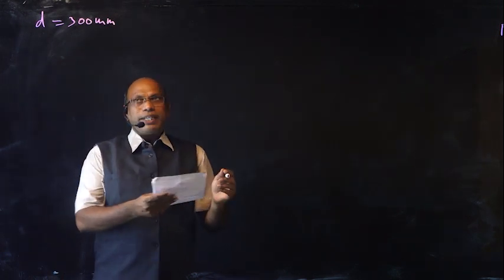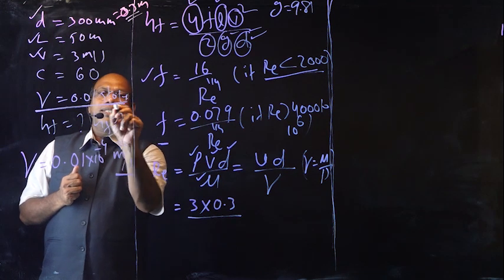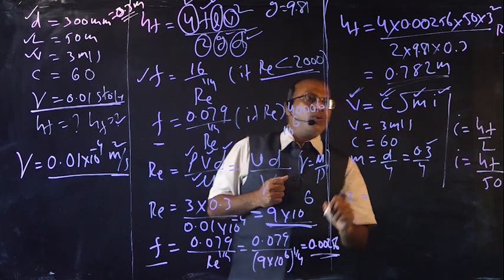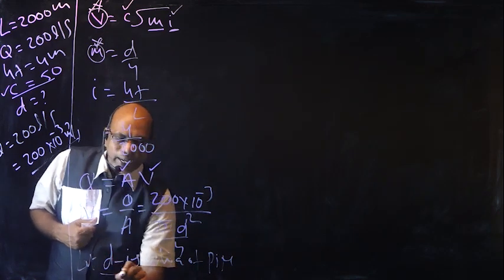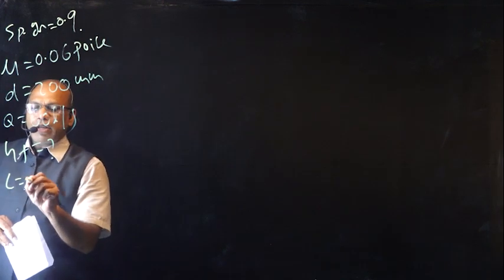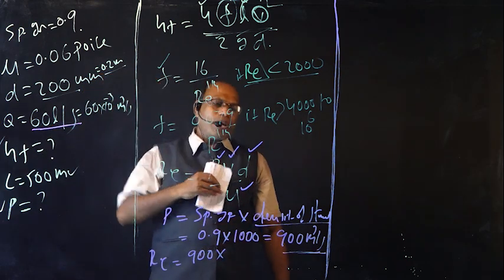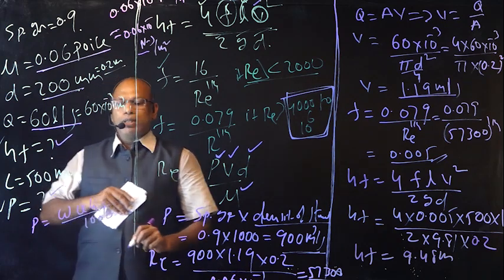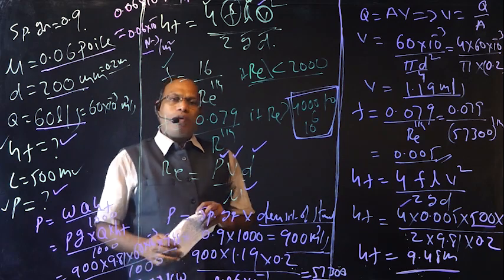Problems on Pipe flow 1